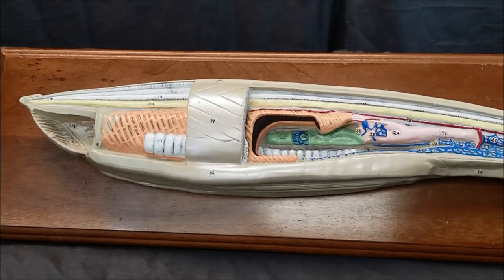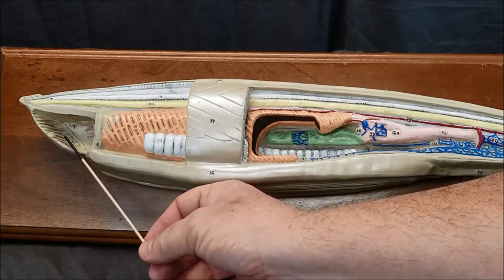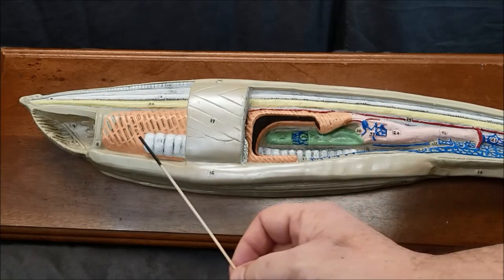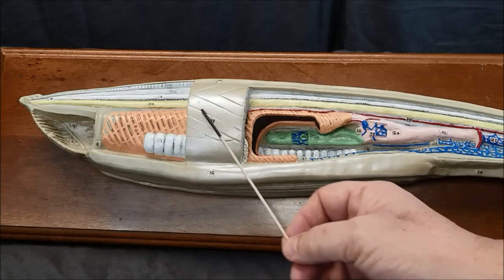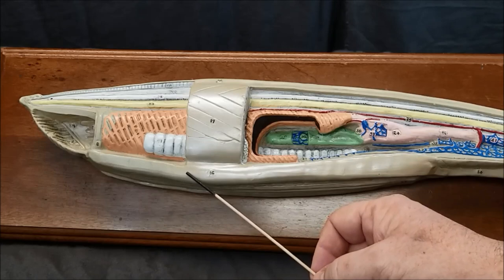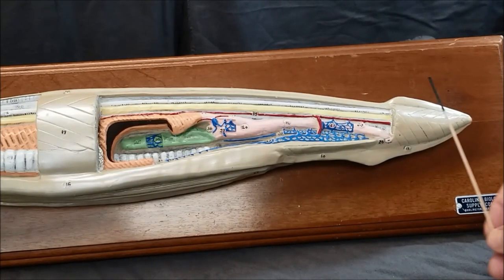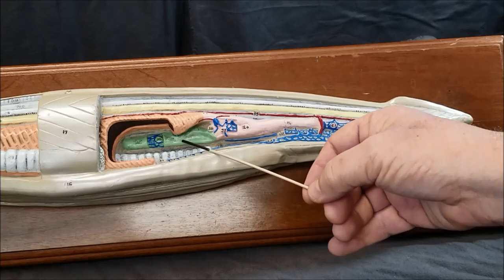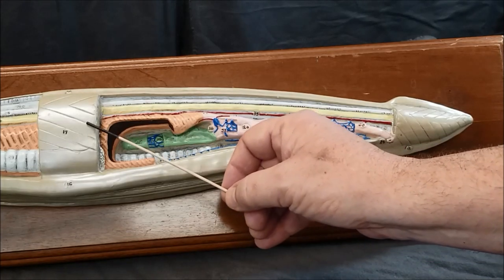Amphioxus model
Amphioxus model anatomy as covered in Biol G182 - Zoology at Golden West College in Huntington Beach, CA.